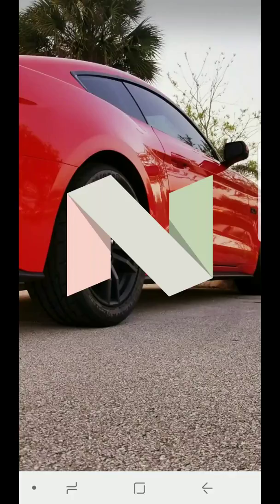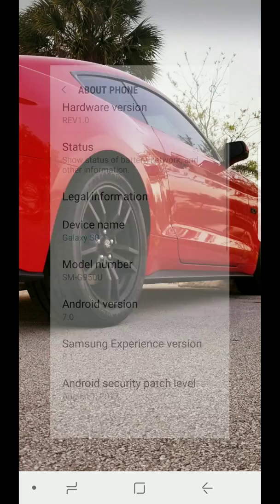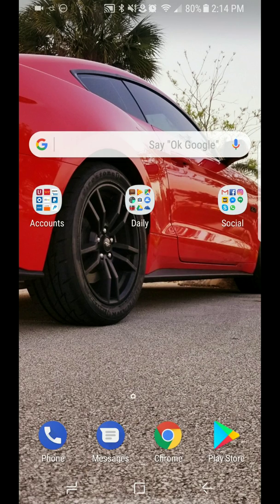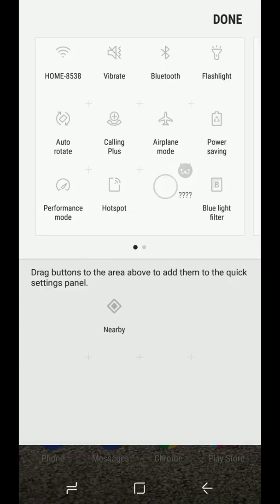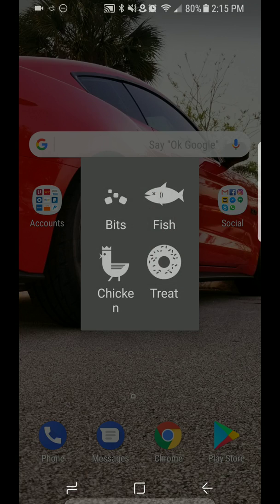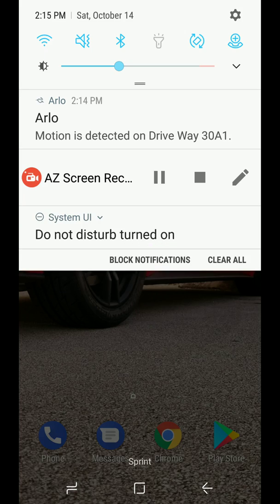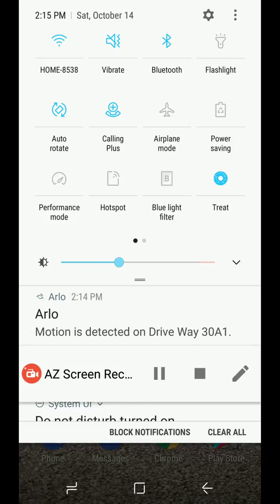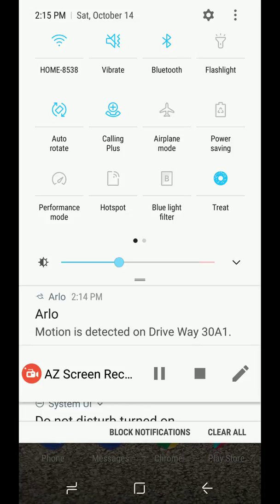Hidden Easter Egg Cat Game on Android Nougat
Quick video showing how to enable the hidden Easter egg game in Android Nougat OS